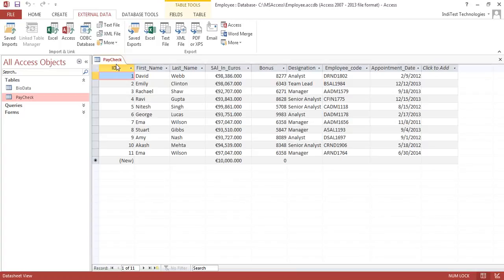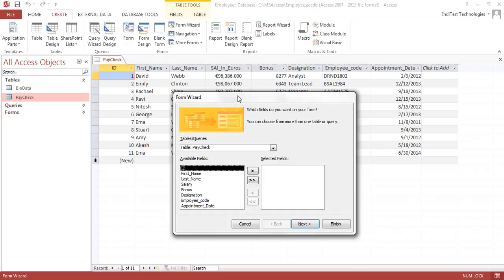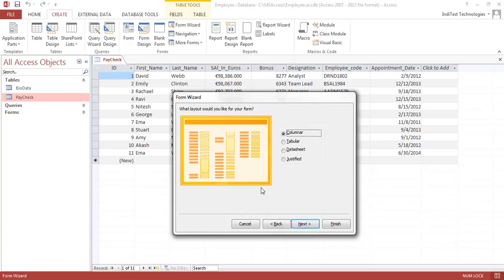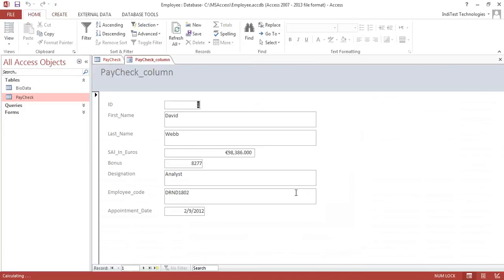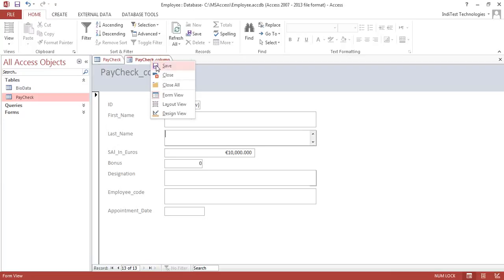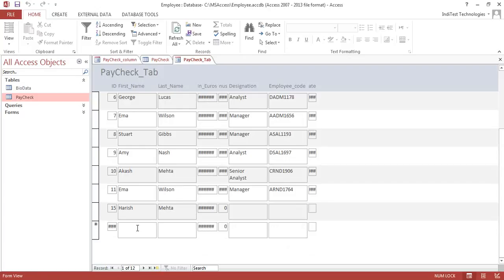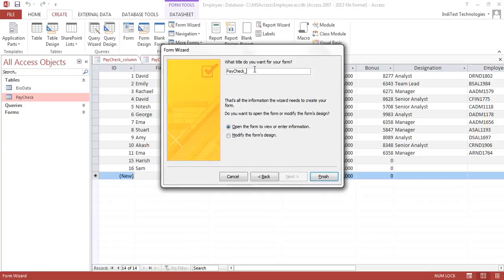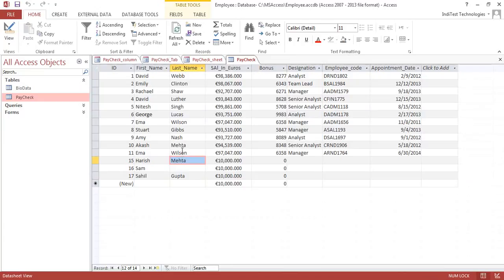2 Forms Part 2